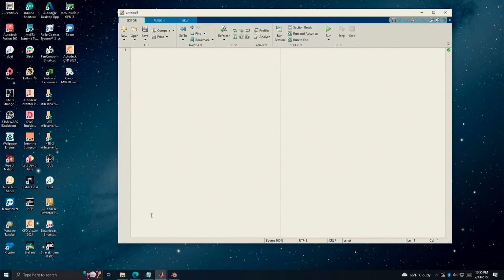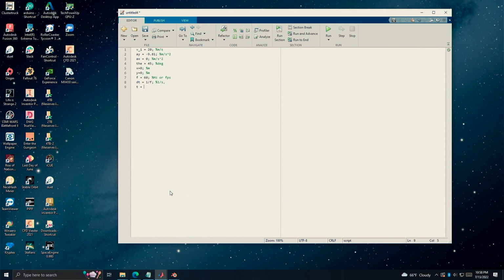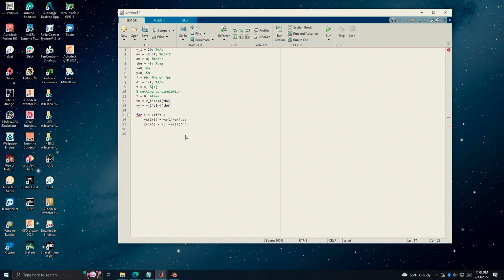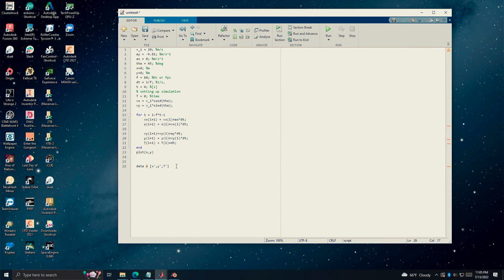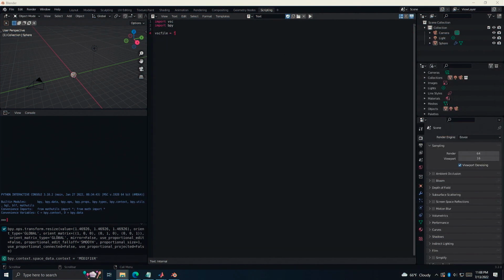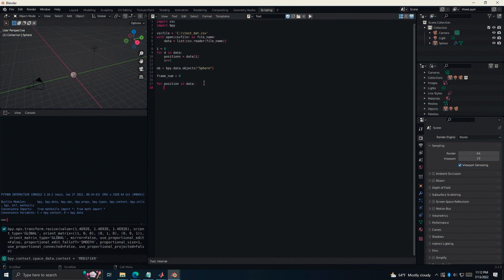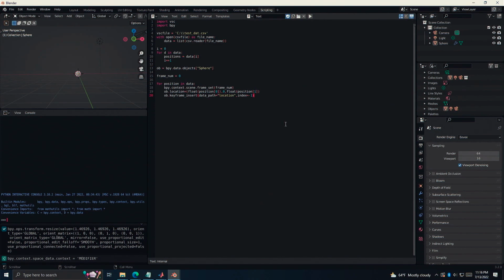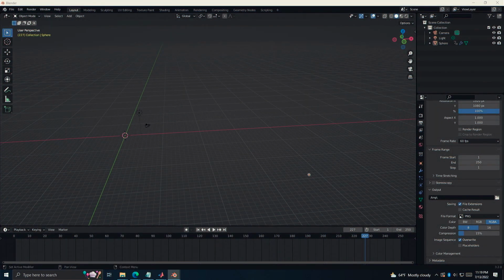How to make Engineering Simulations in Blender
We simulate a ballistic trajectory in MATLAB (can be any programming language though), export it to a csv file and use it to do animations in blender